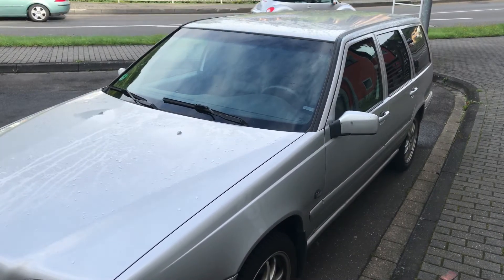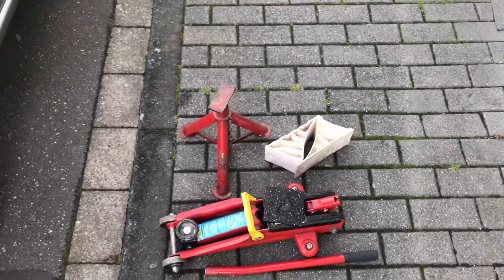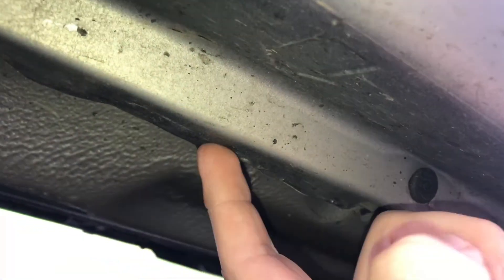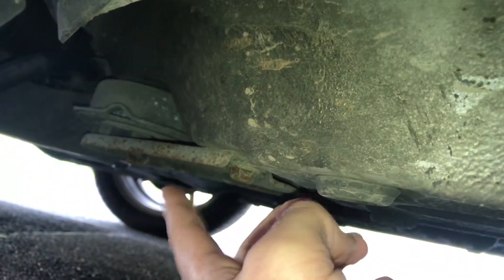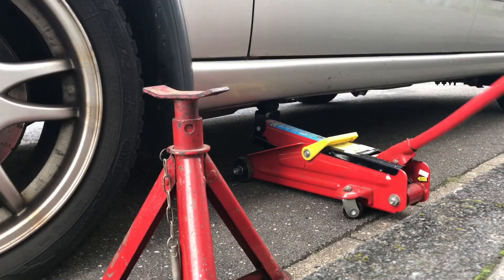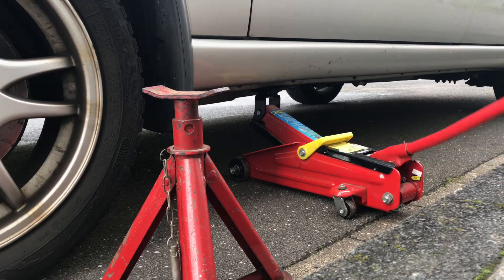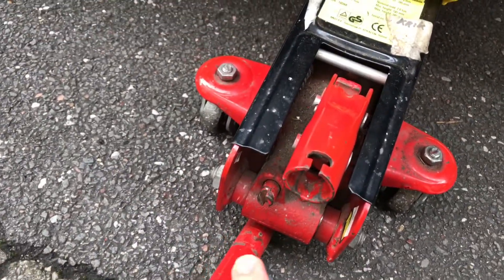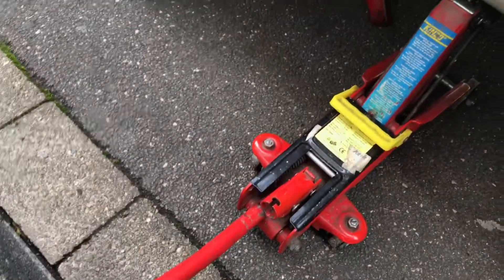How to lift a car Volvo V70 with a car jack front version DIY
A jack, screwjack or jackscrew is a mechanical device used as a lifting device to lift heavy loads or to apply great forces. A mechanical jack employs a screw thread for lifting heavy equipment. A hydraulic jack uses hydraulic power. The most common form is a car jack, floor jack or garage jack, which lifts vehicles so that maintenance can be performed. Jacks are usually rated for a maximum lifting capacity (for example, 1.5 tons or 3 tons). Industrial jacks can be rated for many tons of load.